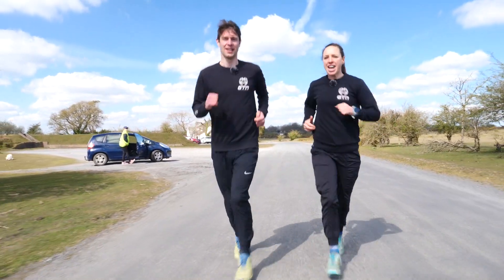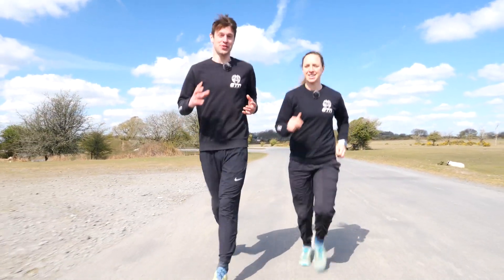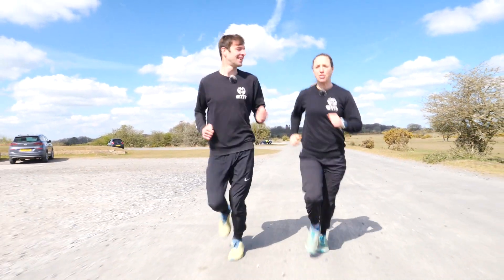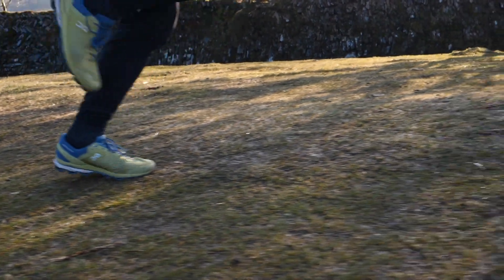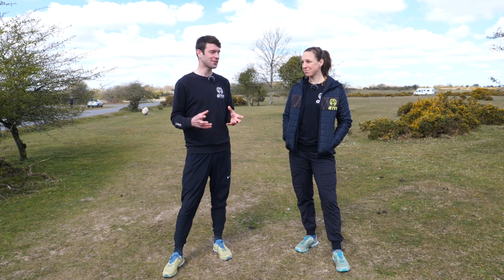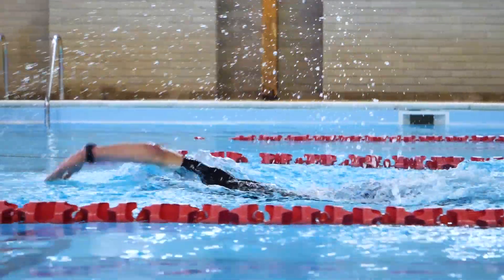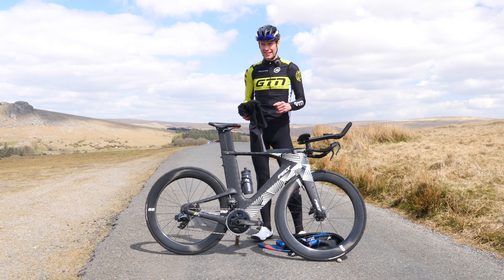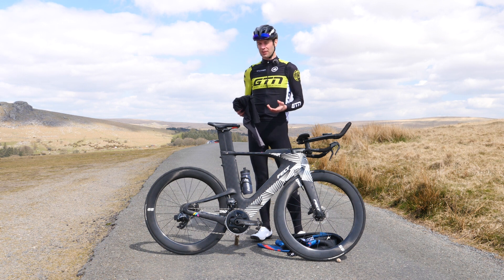How To Prepare For Your First Triathlon | Tri Training & Race Planning Tips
Ready to take on your first triathlon? Naturally, you’ll have a lot of questions about swimming, bike choice, running shoes, kit, races, distances, nutrition, and much more! So we're here to cover all you need to know to get ready for that first triathlon!

Ready to take the plunge and do your first triathlon? Maybe you’ve been inspired through lockdown or it’s always been on your bucket list and you’ve now plucked up the courage to give it a go.

There is a lot to think about and naturally, you’ll have a lot of questions, or at least you should. It’s time for us to share the knowledge we’ve gained over the years and pass it on to help you guys. We’re going to cover all you need to know to get ready for that first triathlon.

ES_36mm - Jobii
ES_Deadlines - Dylan Sitts
ES_Fresh Air Whisp - Guustavv
ES_Plennyahenny - Jobii
ES_Supershonic - Guustavv
ES_WeyVee - _91nova